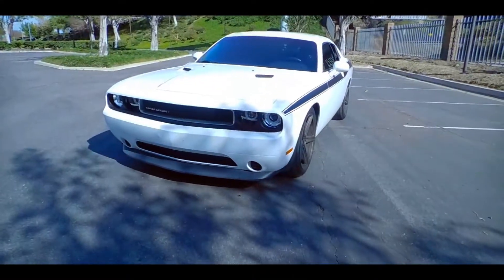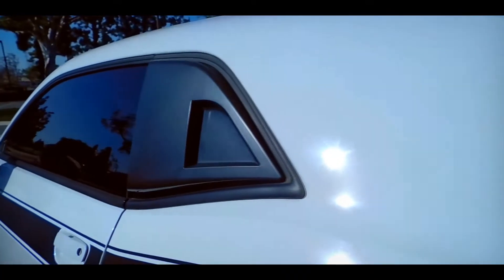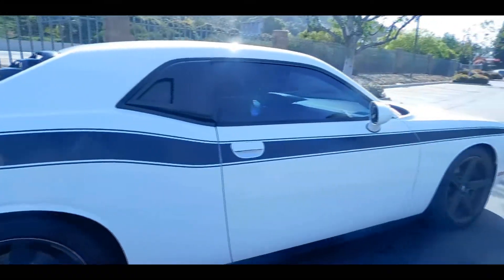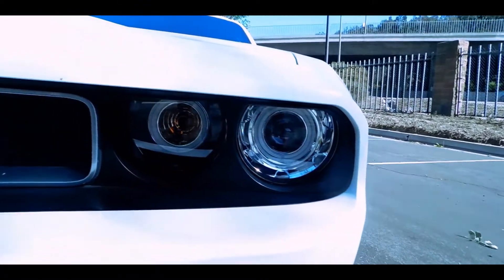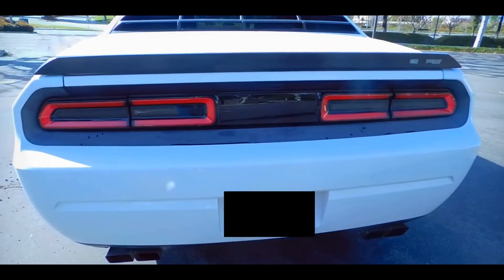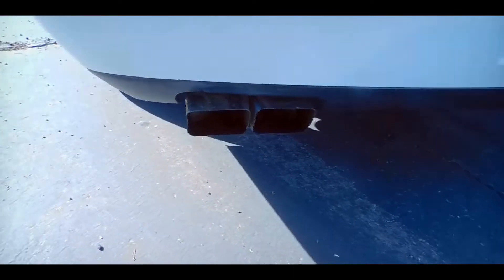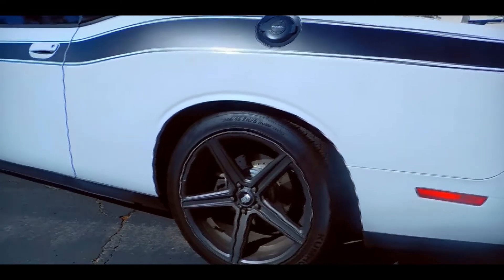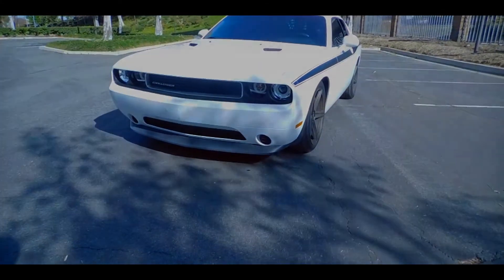Dodge Challenger SXT Mods (08'-14')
This is a complete mods list of my 2013 Dodge Challenger SXT.

Window Louver(s)
-MP Concepts

Lowering Springs
-SR Performance

Lights
-Raxiom Dual LED Halo Projected Head-lights
-Raxiom Smoked LED Tail-lights

Intake
-SR Performance Cold Air intake

Exhaust
-Pypes Street Pro Cat back exhaust

Rims
-STR 607